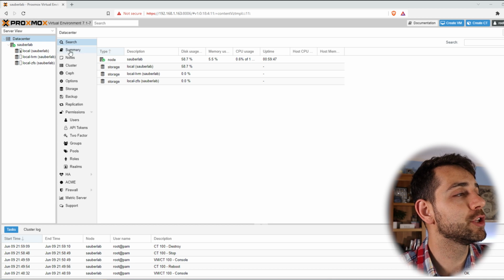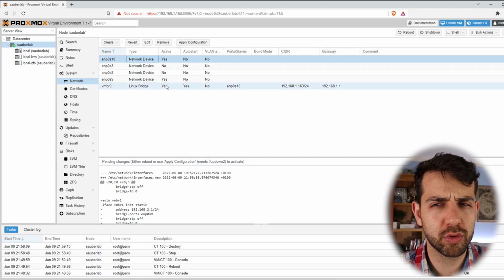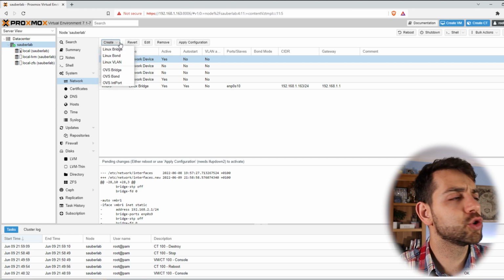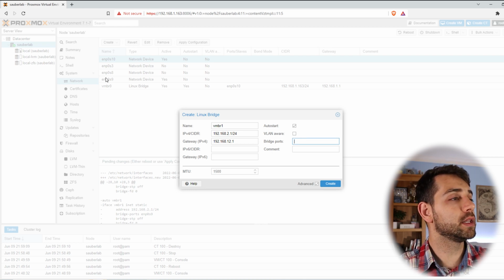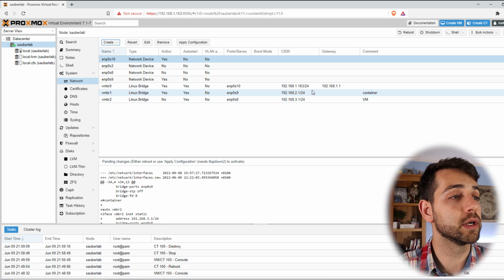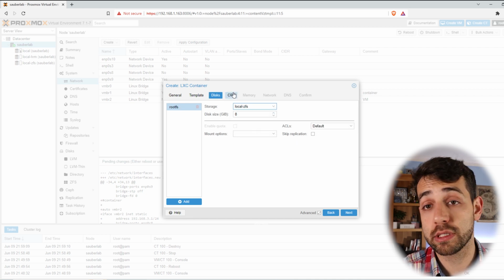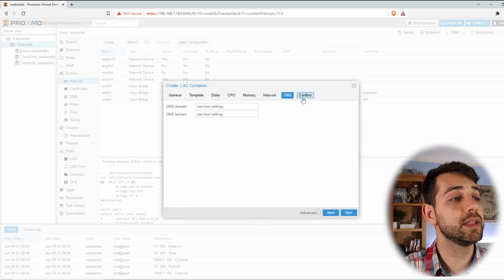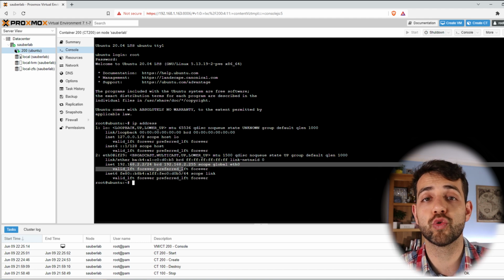Proxmox Part 10: Let's configure our network system to create different connections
In this video we will configure different networks for you to use all network connections on your system, thus making a division of your system resources. What's more, you can isolate one network from the other.

If you haven't checked out my previous Proxmox video, then take a look at the link: